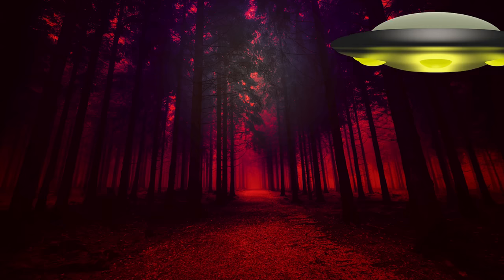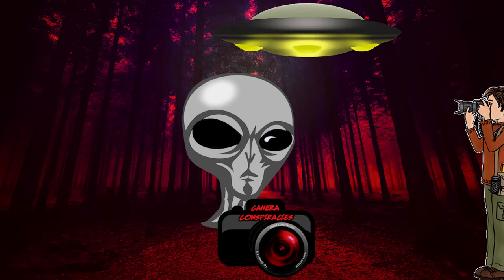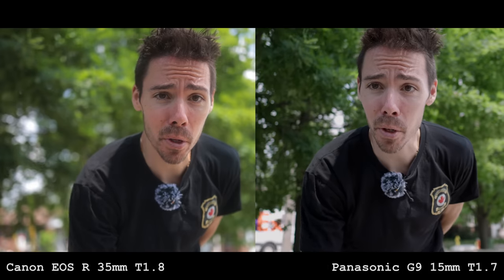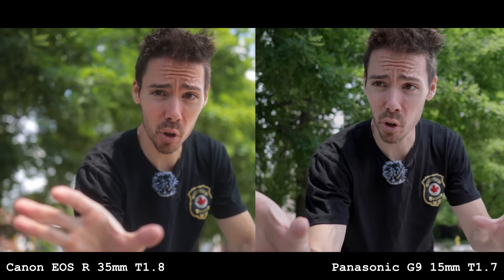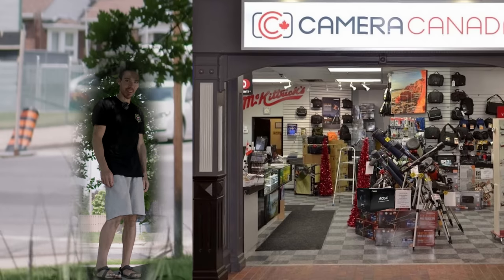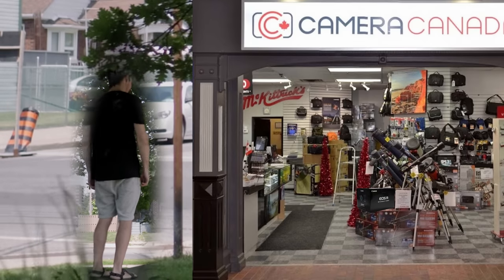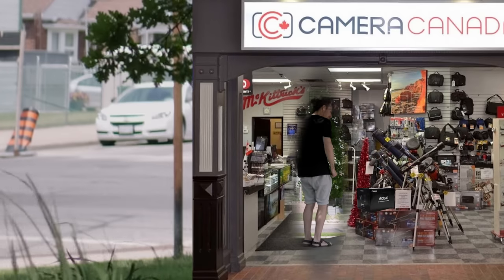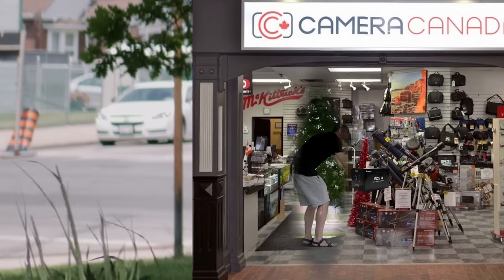Panasonic G9 Adds Dual Pixel AF Firmware 2.4: DESTROYS Canon EOS R?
Panasonic G9 got a big firmware update 2.4 which improves autofocus, gives us that red recording box, and some other stuff.  How does it compare to the old Canon EOS R with dual pixel autofocus?  And how about those Olympus announcements?  Olympus PEN E-P7 and the 8-25mm f4 Pro lens.  Let's talk about those strange releases.

Thank you for lending me the Canon gear!  Let's all go to Camera Canada!

Panasonic G9
Olympus 12mm f2
Leica 15mm f1.7
Canon EOS R
Canon RF 35mm f1.8